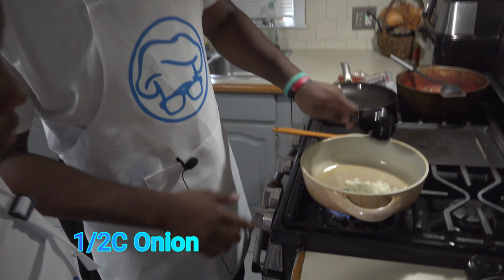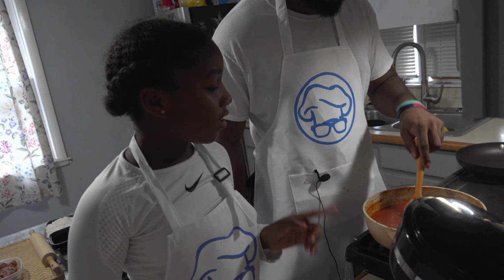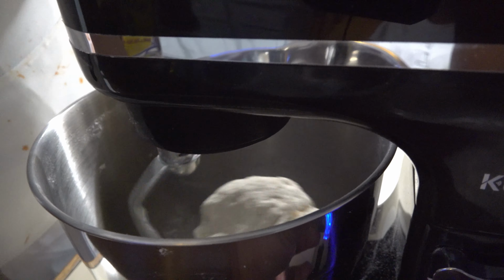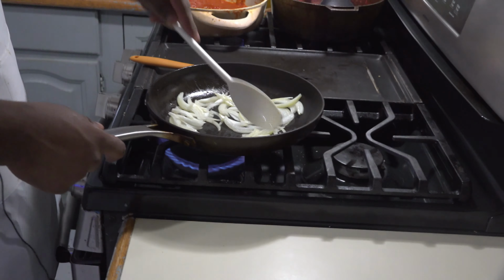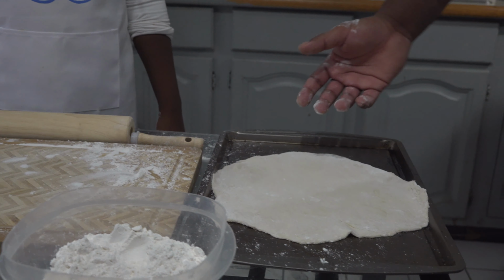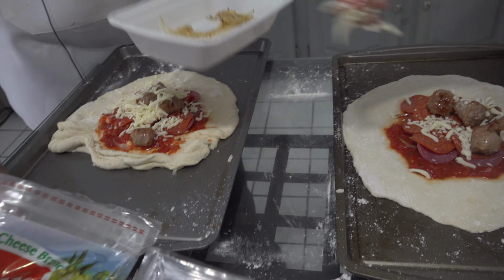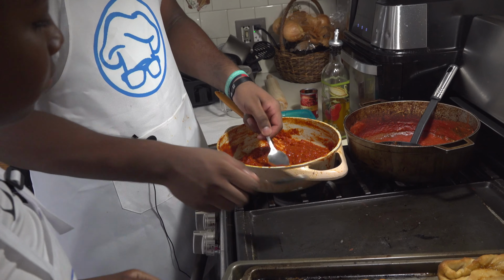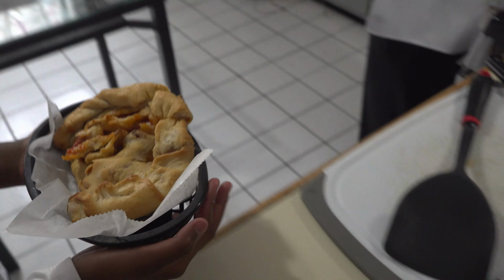The Chef Tarik Show Ep 26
Episode  of The Chef Tarik Show Juniors Edition.

Guest Chef: Chef Nylynn. Back for another lesson

On Today’s Menu, Calzones. It was great having Nylynn on for the second time. its always nice to have kids come back on and learn more about cooking.